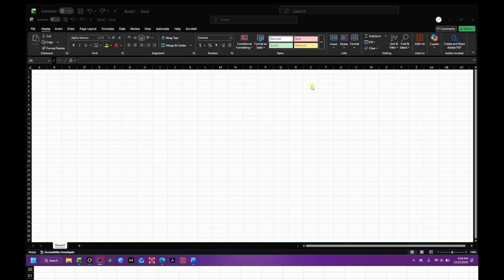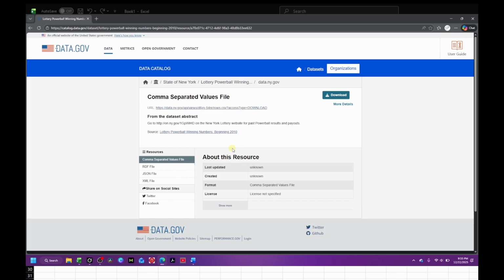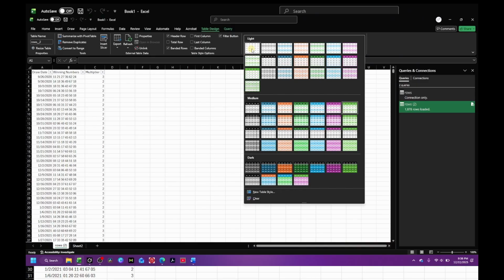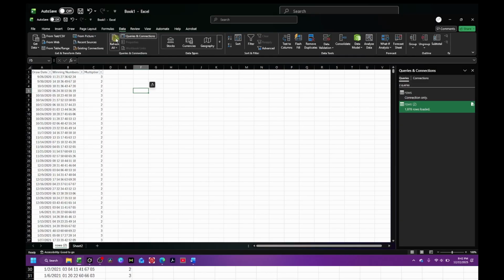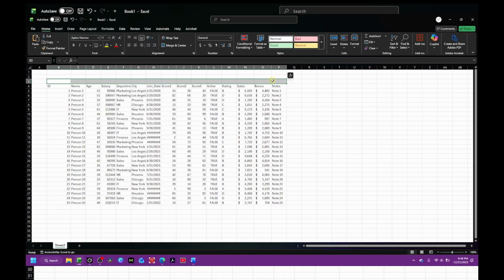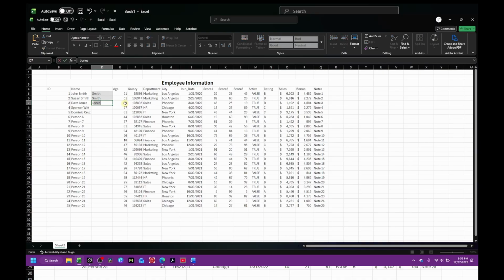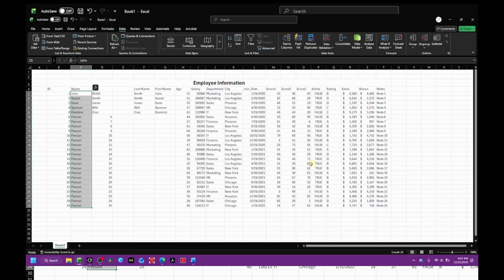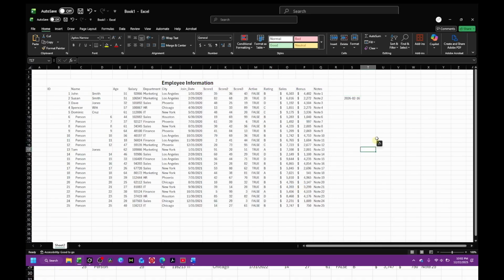Video 03 Data Entry Best Practices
Excel Data Entry Practice – Mastering Clean, Reliable Data (Including External Sources): Summary
• Objective: Learn to avoid common data entry mistakes, structure data effectively for Excel tools, import and clean external data, and maintain data integrity when adding new entries.
• Importing Data: Use Excel’s Data tab and Power Query (Get Data) instead of copy-paste to import from web pages, CSV/text files, and other formats for cleaner, refreshable tables.
• Why Clean Data Matters: Clean data prevents broken formulas, missing pivot table data, and automation errors, saving time and ensuring reliable results.
• Five Data Entry Sins to Avoid:
• No merged cells in data tables—use “Center Across Selection” for titles.
• No blank rows or columns within data blocks.
• Keep one piece of information per cell; use separate columns for different data types.
• Don’t use spaces for alignment—use formatting tools.
• Use consistent, unambiguous date formats like 03-Jan-2026 or 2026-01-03.
• Practice: Enter sample employee data into Excel, then add a new employee row, ensuring proper structure and calculations.
• Golden Rules: One data type per column, no gaps or merged cells, consistent dates, and always use Data tab tools for imports.
• Next Steps: Save your workbook, practice importing real data, and apply these best practices to your everyday work.